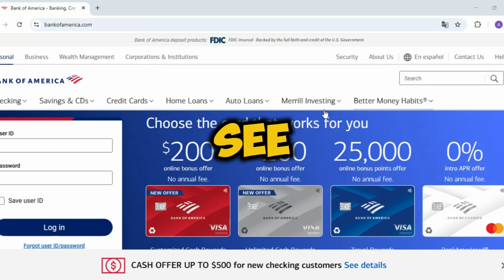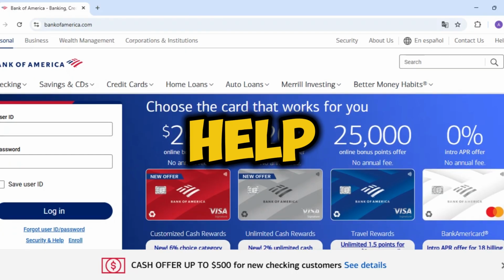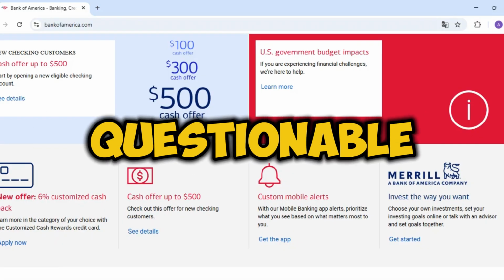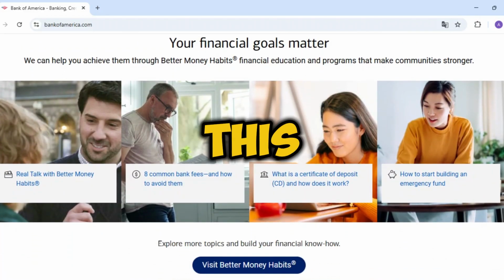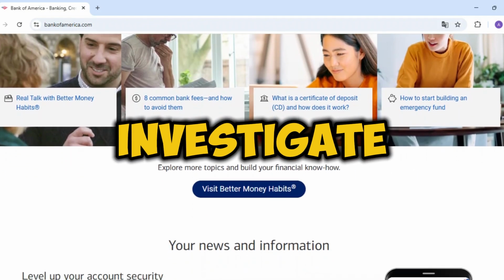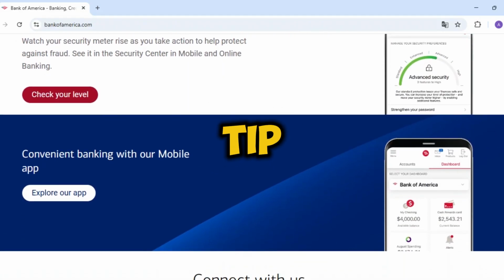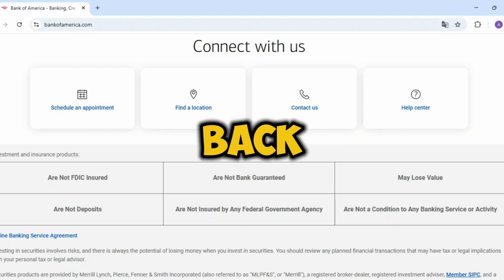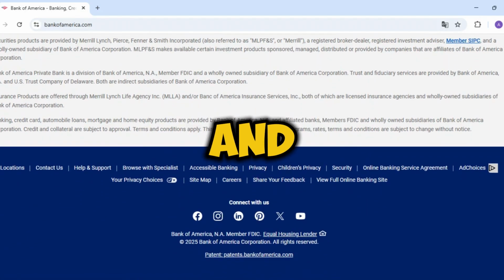How to dispute a charge on a BOA credit card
Welcome back to Guide with Samuel! In this tutorial, you’ll learn how to dispute a charge on your Bank of America credit card safely and effectively.

We’ll go step by step, showing how to identify unauthorized or incorrect charges, submit a dispute through the Bank of America mobile app or online banking, and track the progress of your dispute. This guide is perfect for freelancers, small business owners, and anyone who wants to protect their money and credit score.

By following this tutorial, you’ll ensure errors are corrected quickly, unauthorized charges are addressed, and your account stays secure.